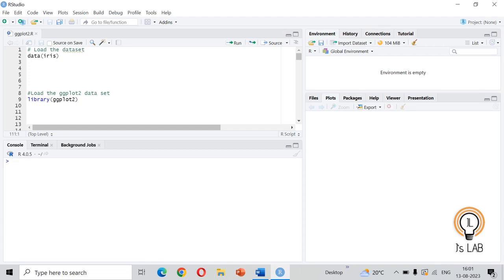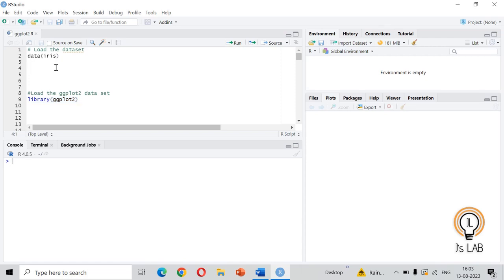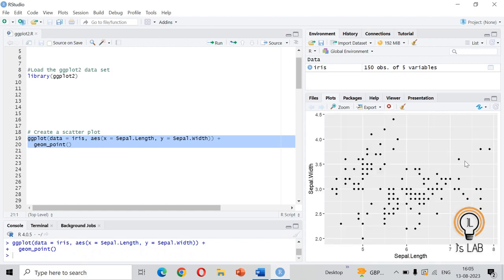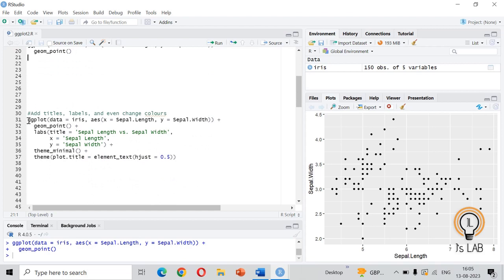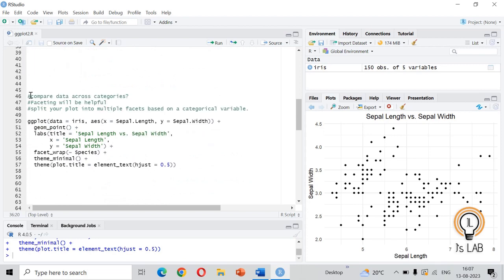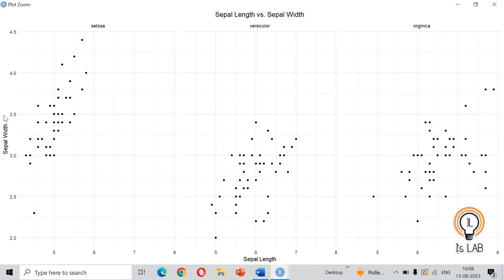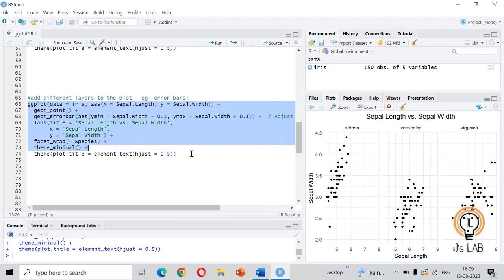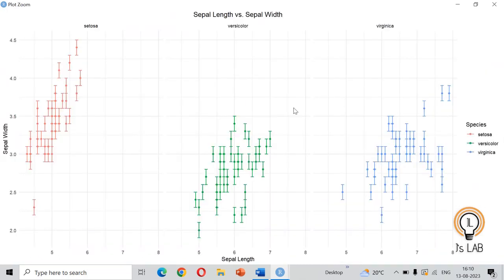ggplot2 in R | Data Visualization in R | Mastering Data Visualization in R with ggplot2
Unlock the power of data visualization with ggplot2 in R! 📊 Dive into this comprehensive guide where we break down the art of creating captivating plots step by step. From scatter plots to facets and custom themes, you'll learn to transform your data into visually engaging insights. Whether you're new to R or a seasoned pro, this tutorial will elevate your data visualization skills to new heights.